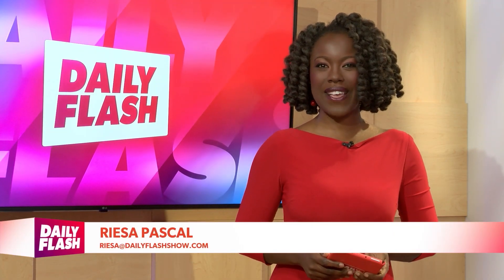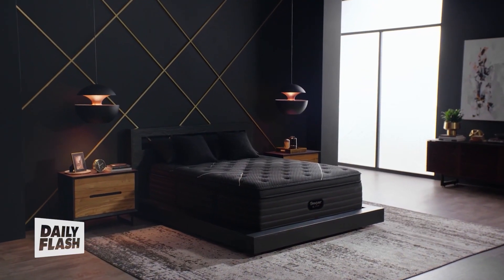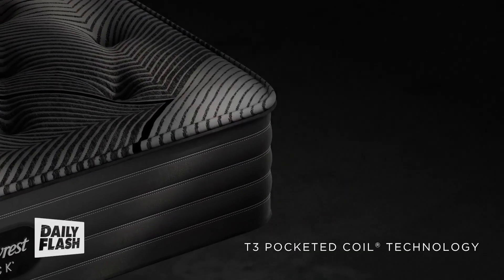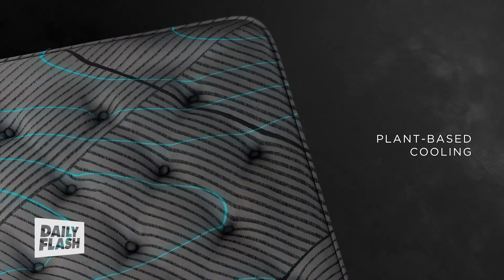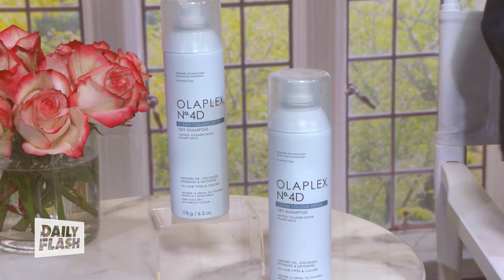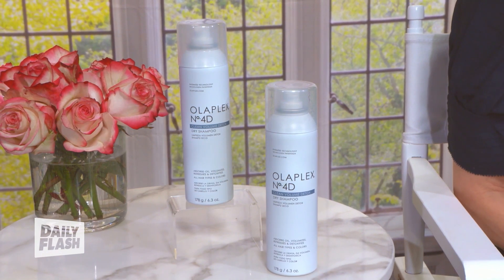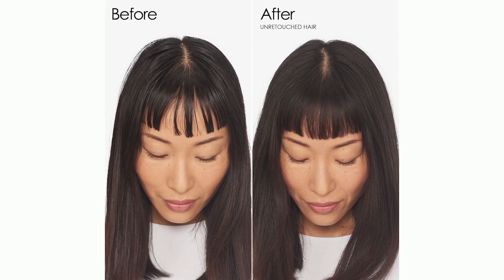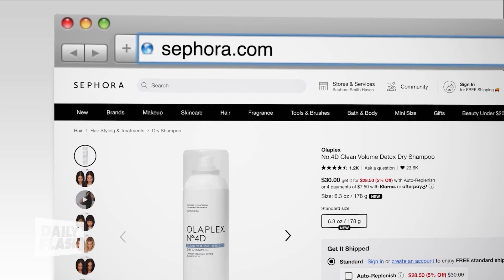Spring Ahead | Joann Butler Daily Flash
Daily Flash is your source for trending news & entertainment!  Show hosts Mitch English, Riesa Pascal and Andrea Jackson are your go-to source for all the latest  trending stories, giving you a fresh perspective on everything from world events to entertainment and lifestyle news.